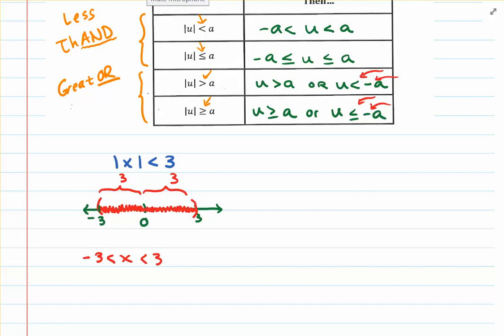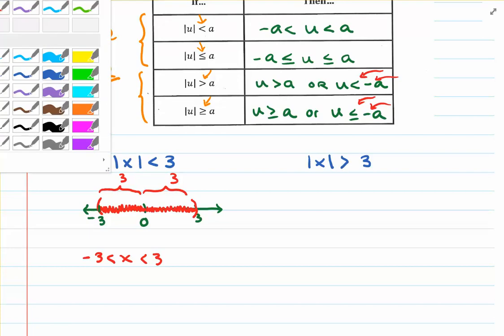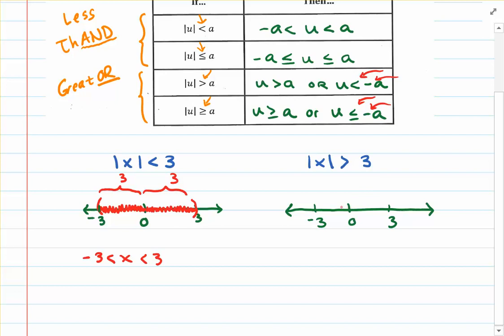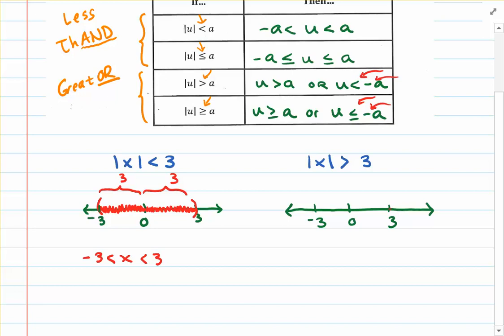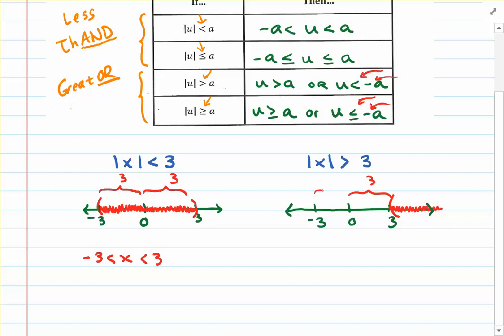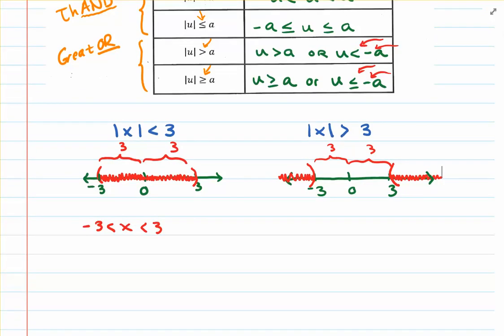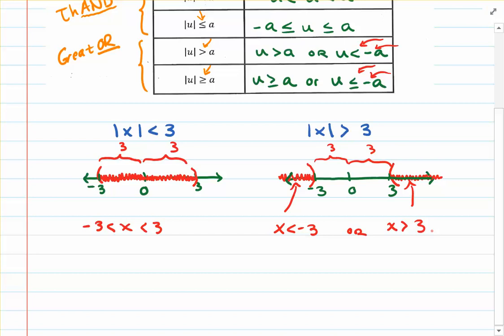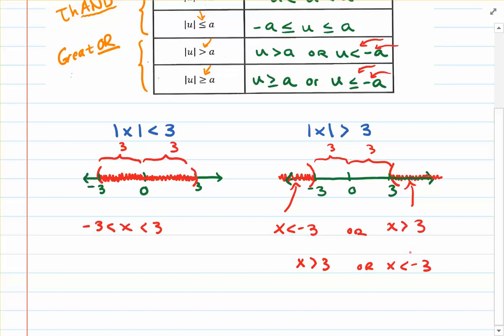Why the Greater Than Turns Into an OR Compound Inequality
An explanation as to why the absolute value inequality involving "greater than" turns into and "OR" compound inequality.